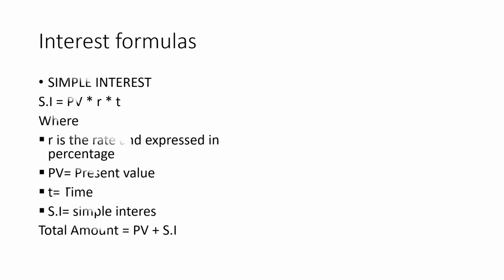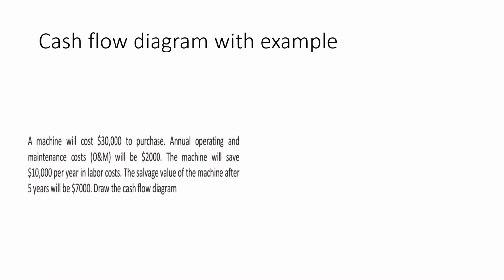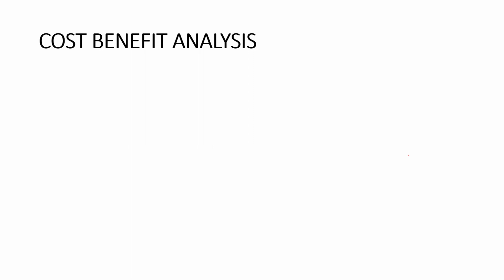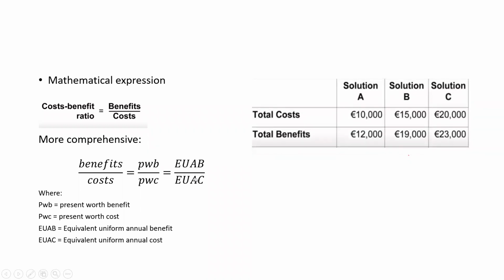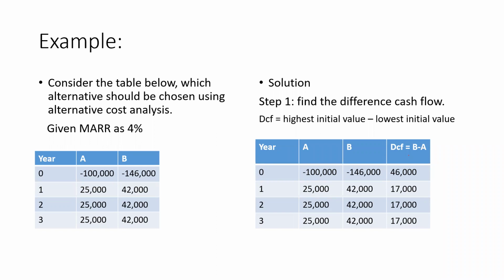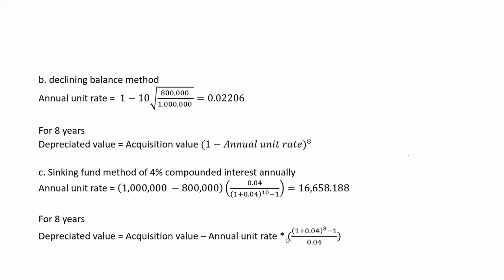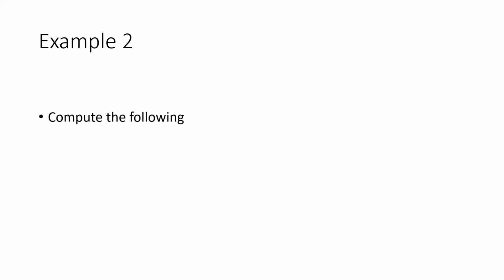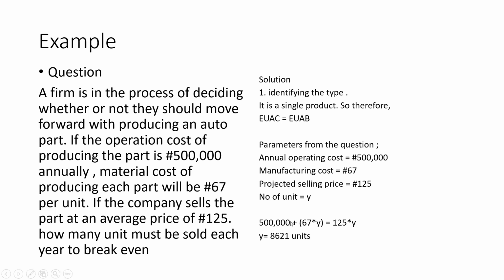GEG 501 Final Tutorial